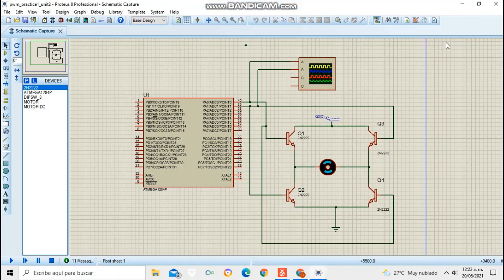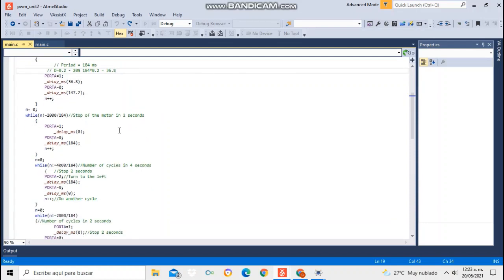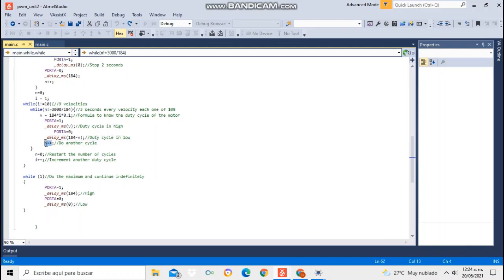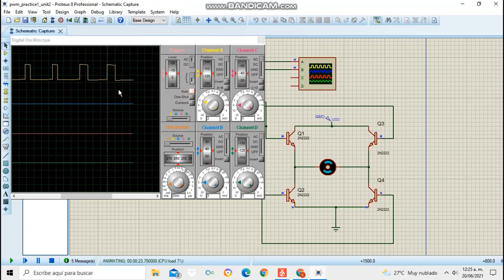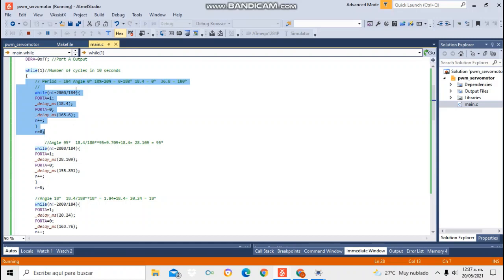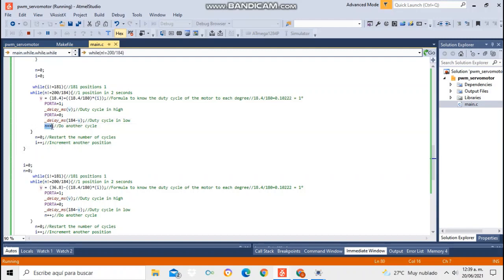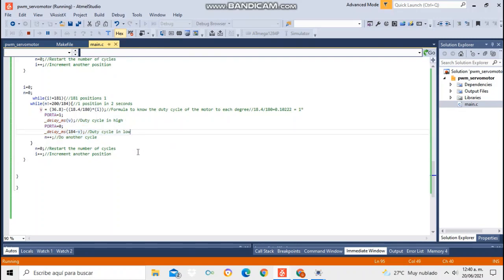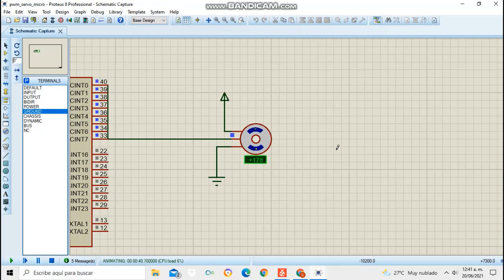Practice CDMOTOR SERVOMOTOR MEZAROMÁN 8B